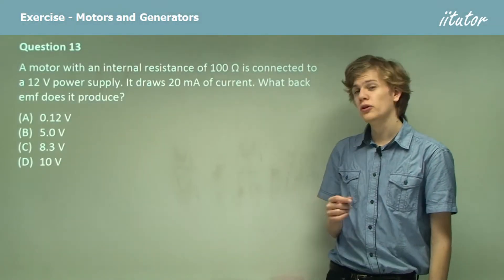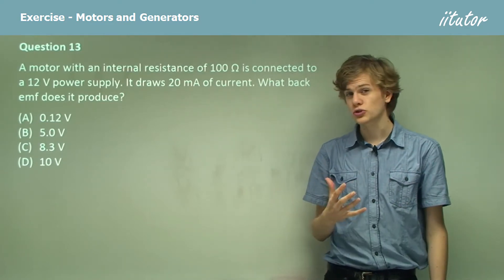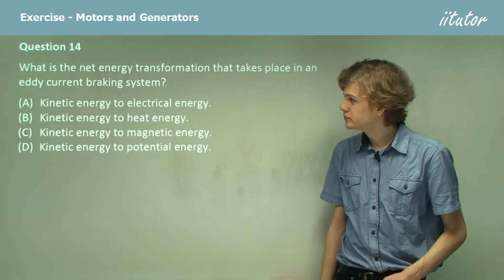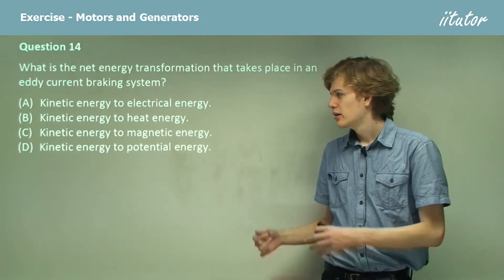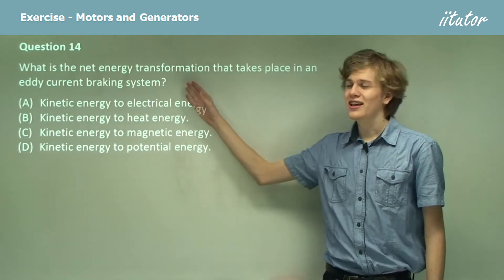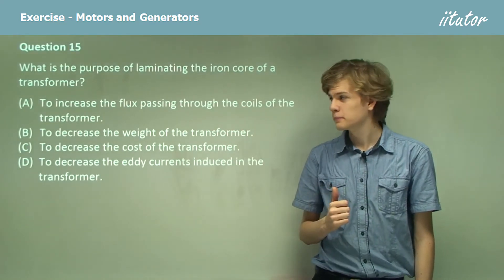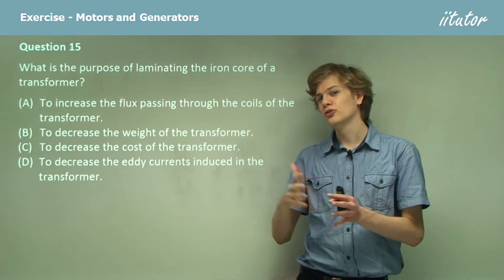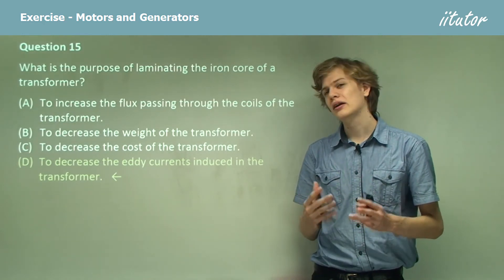💯 What is Back emf? | How does Eddy Current Brake Work? | What is Iron Core?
Question 13

A motor with an internal resistance of 100 Ω is connected to a 12 V power supply. It draws 20 mA of current. What back emf does it produce?

Answer: (D)

Question 14

What is the net energy transformation that takes place in an eddy current braking system?

(A) Kinetic energy to electrical energy.
(B) Kinetic energy to heat energy.
(D) Kinetic energy to potential energy.

Answer: (B)

Question 15

What is the purpose of laminating the iron core of a transformer?

(A) To increase the flux passing through the coils of the transformer.
(B) To decrease the weight of the transformer.
(D) To decrease the eddy currents induced in the transformer.

Answer: (D)

00:00
A motor with an internal resistance of 100 ohms is connected to a 12-volt power supply and draws 20 milliamps of current. So, what back emf does it produce?

00:11
To answer this question, we need to figure out the effective voltage across the coil, right. Voltage equals current times resistance. Current is 20 milliamps resistance is 100 ohms. So, by multiplying these together, we can figure out the voltage across the coil 0.002 amps times 100 ohms gives us two volts right.

00:39
So, we have only two volts of voltage across the coil. If our 12-volt power supply is only producing two volts, that means there must be a back emf of 10 volts. So, d is the correct answer.

00:56
Question 14: What is the net energy transformation that takes place in an Eddy current braking system? Is its kinetic energy to electrical energy, kinetic energy to heat energy, kinetic energy to magnetic energy or kinetic energy to potential energy?

01:13
So, let us think about this. We obviously start with kinetic energy because we're starting with something moving and we are ending up with something stopped, right. Now, when the moving wheels of the thing pass through a magnetic field, then eddy currents will be produced that will slow the wheels down. Right. So that means we are turning kinetic energy and turning into electrical energy.

01:37
But the transformation is not finished yet. Because these are eddy currents with nowhere else to flow, they dissipate due to the resistance of the metal and become heat energy. So, the net energy transformation that is the total energy transformation that happens over time is not kinetic energy into electrical energy but kinetic energy into heat energy. Which by an interesting coincidence, is the same transformation as occurs in regular breaks that use friction.

02:10
Question 15: What is the purpose of laminating the iron core of a transformer? Is it to increase the flux passing through the transformer's coils, decrease the transformer's weight, decrease the transformer's cost, or to decrease the eddy currents induced in the transformer?

02:28
Now the purpose of the iron core itself is to increase the flux passing through the cause of the transformer. Right. But that is not what the question is asking, it is saying what is the purpose of eliminating the iron core? That is dividing into lots of little slices and putting insulators between those slices?

02:46
The answer, of course, is to decrease the eddy currents induced in the transformer. If we do not have a laminated core, then the eddy currents in the core can be quite large and we can lose a lot of energy that way. If we eliminate it, then we do not decrease the magnetic flux passing through it. But we do decrease the potential for eddy currents. So, by eliminating the core, we can make it a lot more efficient.